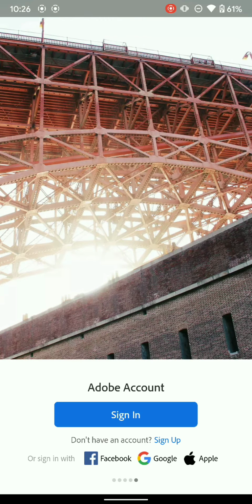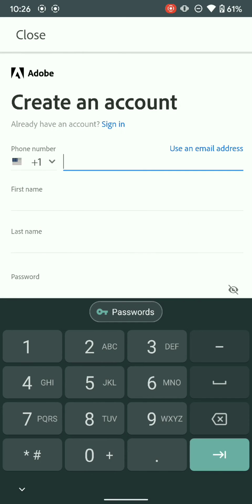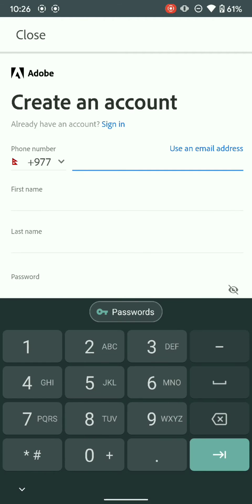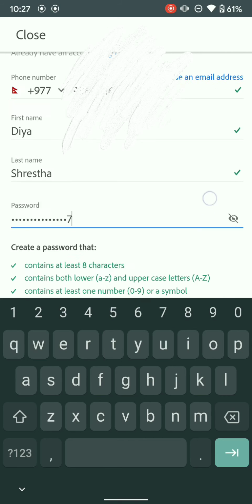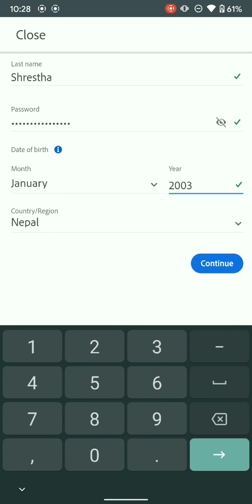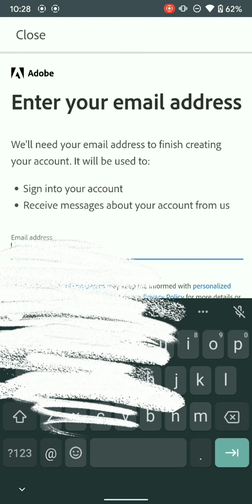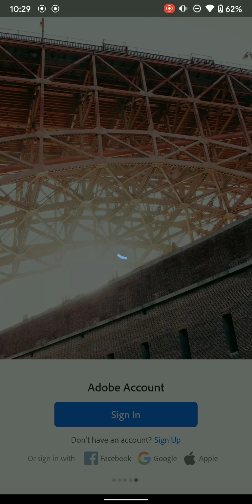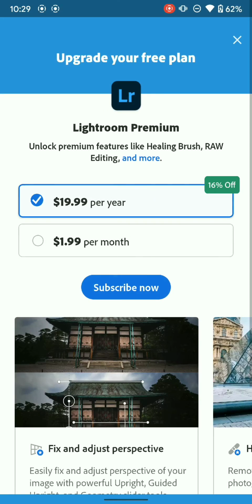How to Create Lightroom Account। How to Open Adobe Account। How To Sign Up Lightroom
How to Create Lightroom Account। How to Open Adobe Account। How To Sign Up for Lightroom

📸 Welcome back to Login Giants! In today's video, we'll guide you through the process of creating a Lightroom account and signing up for an Adobe account, enabling you to access Adobe's powerful photo editing software.

🎨 Adobe Lightroom is a popular and user-friendly photo editing software that offers an extensive range of tools and features to enhance your photos. To access Lightroom, you'll need to create an Adobe account. In this tutorial, we'll walk you through the steps to create a Lightroom account and sign up for an Adobe account.

📌 Timestamps:

00:00 How to Sign Up to Adobe Lightroom?
00:20 Create a New Account Option
00:46 Fill Up Your Account Information
01:45 Verify Your Identity

💡 If you have any questions or need help creating a Lightroom account or signing up for an Adobe account, feel free to leave a comment below, and we'll do our best to assist you.